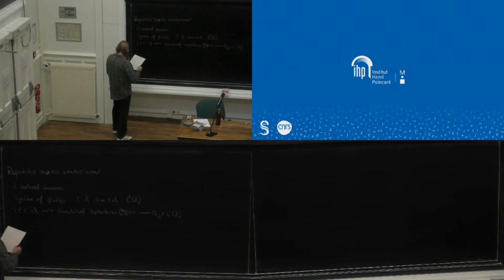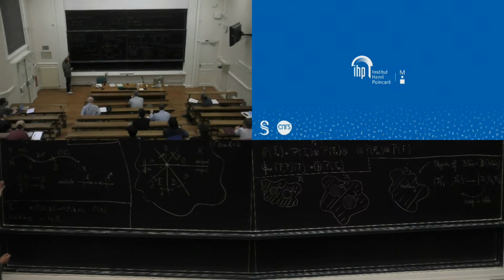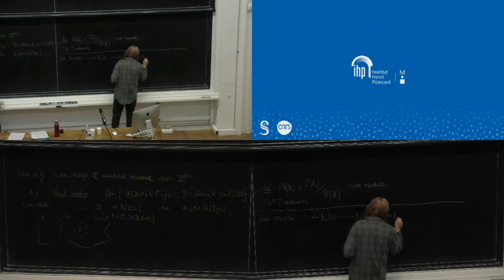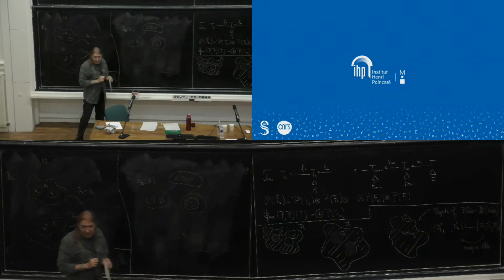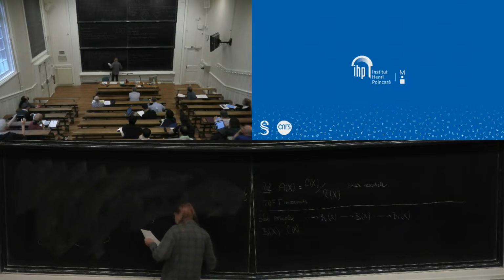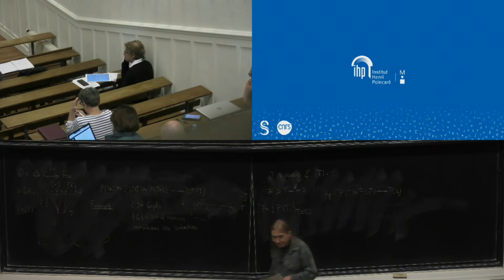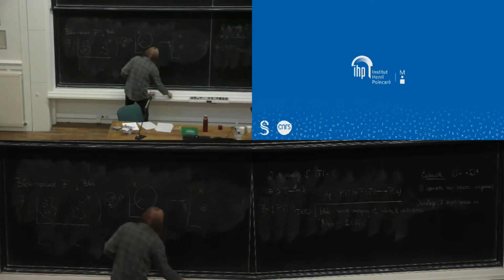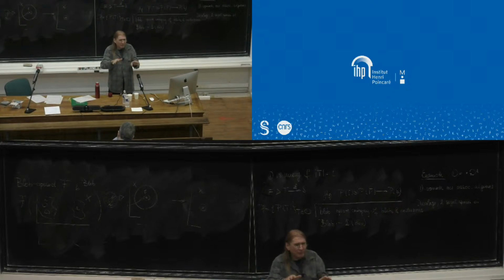Operads and the blob complex (joint work with M. Batanin)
Martin Markl (Czech Academy of Sciences, Prague)

We will show that the Morrison–Walker blob complex appearing in Topological Quantum Field Theory is an operadic bar resolution of a certain operad composed of fields and local relations. As a by-product we develop the theory of unary operadic categories and study some novel and interesting phenomena arising in this context.